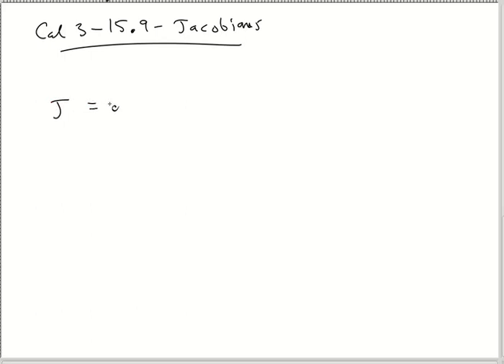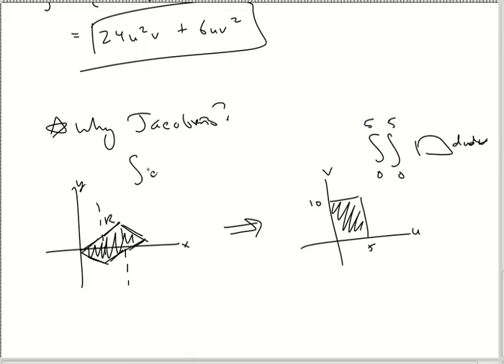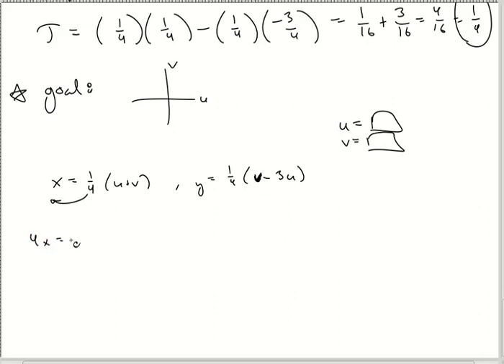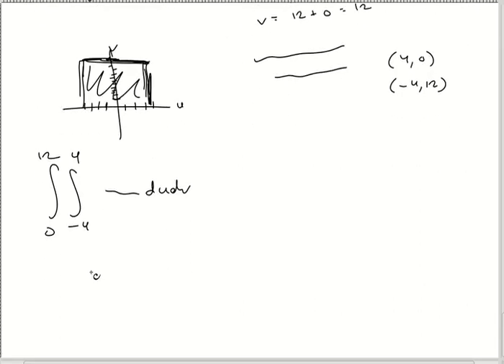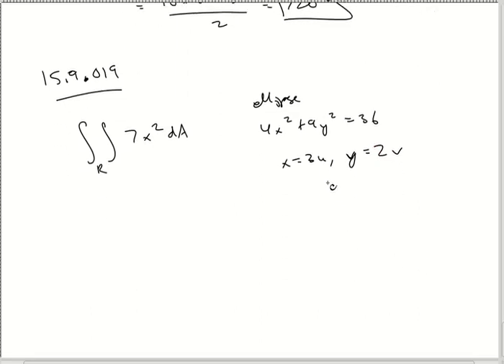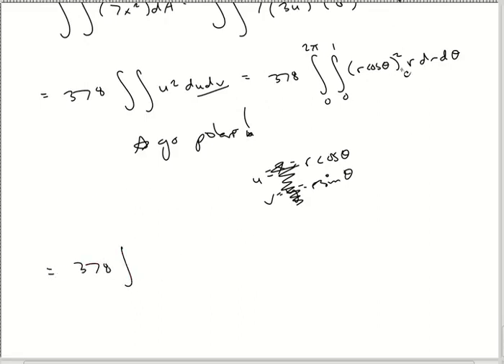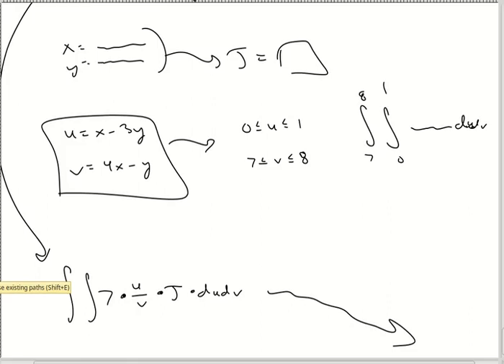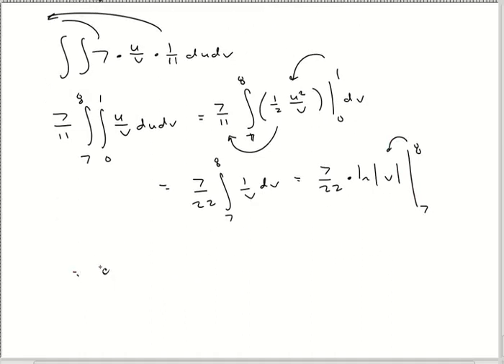Cal3 Ch15 Sec9